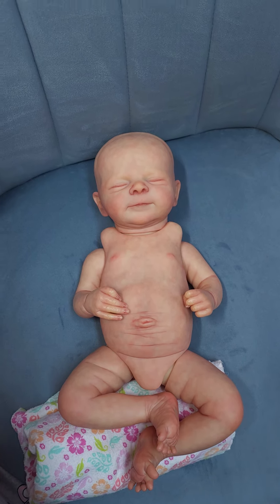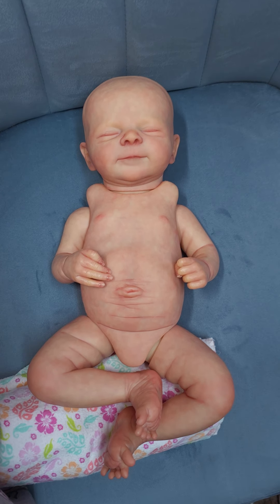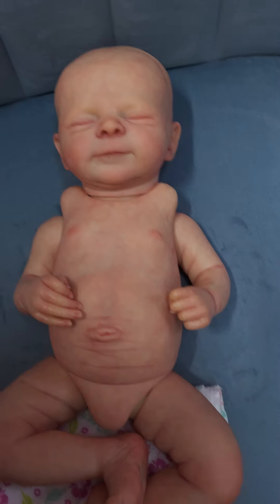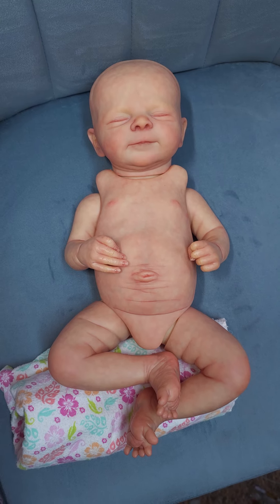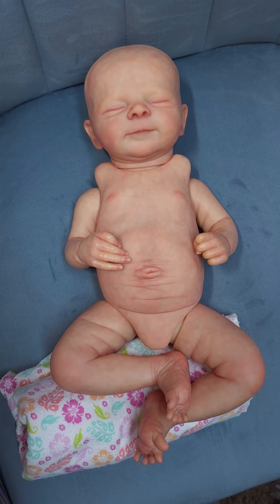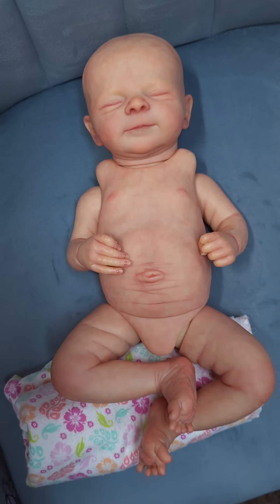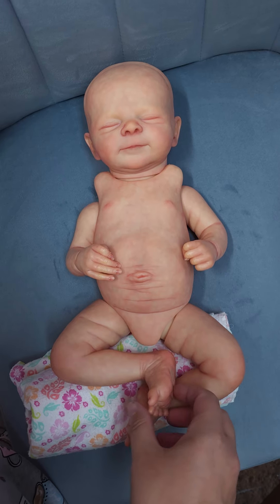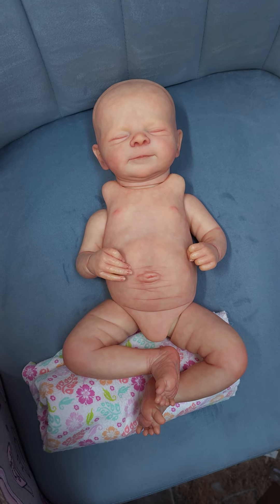Lillie is almost ready! she just needs varnished and rooted.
Lillie will be available soon! she is a limited edition of only 1000! she is so beautiful!